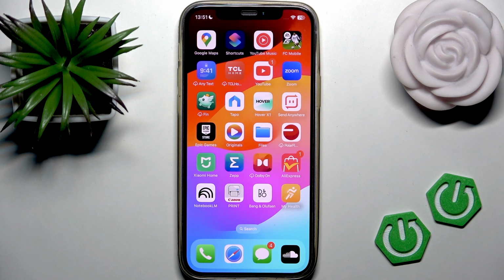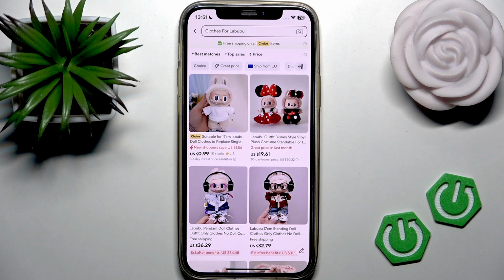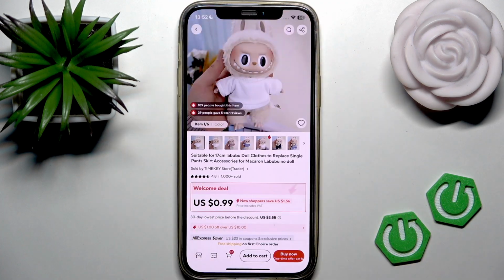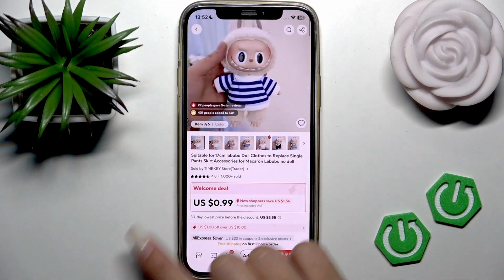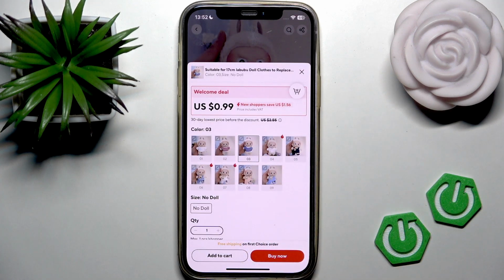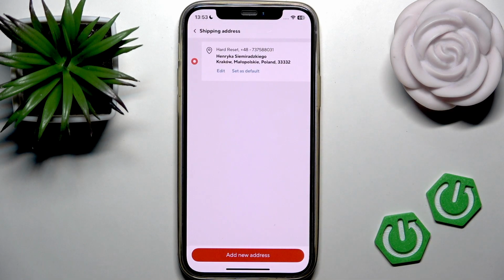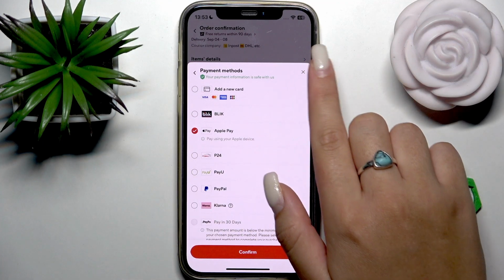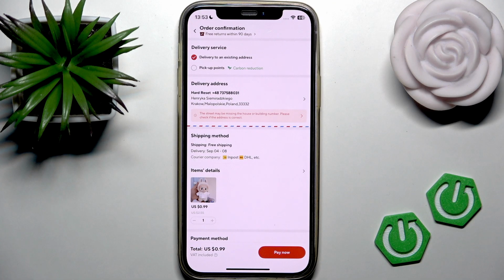How To Order From AliExpress To USA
If you want to order products from AliExpress and have them delivered to the USA, this video will show you every step you need to follow. Learn how to create or log in to your AliExpress account, search for items, check seller ratings, read product descriptions and reviews, and choose the right size, color, and quantity. Plus, find out how to track your shipment and what to do if you need to open a dispute for a refund or replacement. This guide is perfect for anyone in the United States looking to shop safely and easily on AliExpress.

How to set delivery address and payment method on AliExpress for USA orders?
How to track AliExpress orders shipped to the United States?

0:00 Introduction
0:15 Creating or logging in to AliExpress account
0:30 Searching for products and checking seller ratings
0:55 Reviewing product details and customer reviews
1:20 Selecting quantity, size, and color
1:40 Adding to cart or buying now
1:55 Setting delivery address
2:10 Choosing payment method and applying promo codes
2:30 Confirming and paying for your order
2:50 Tracking your order and handling disputes